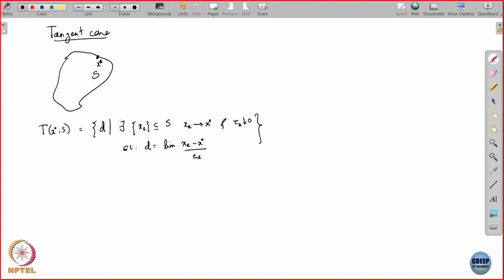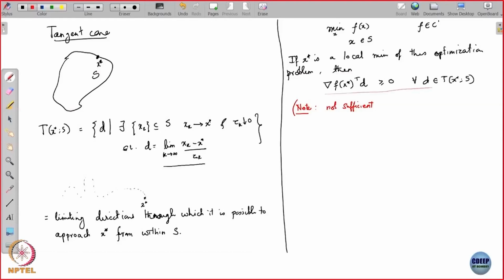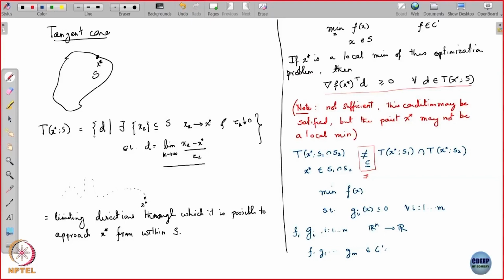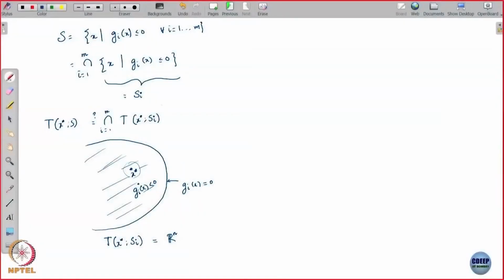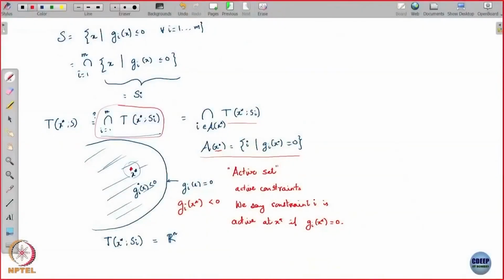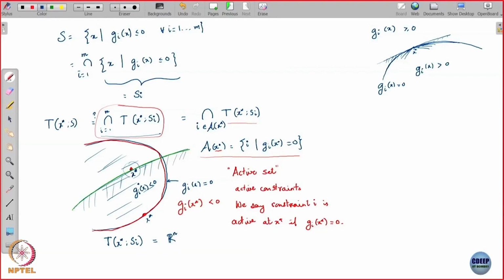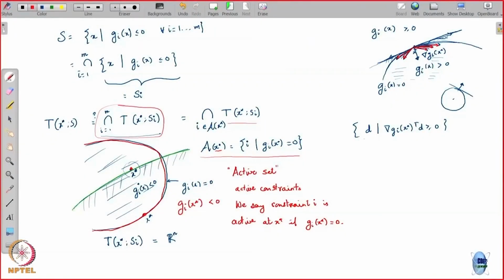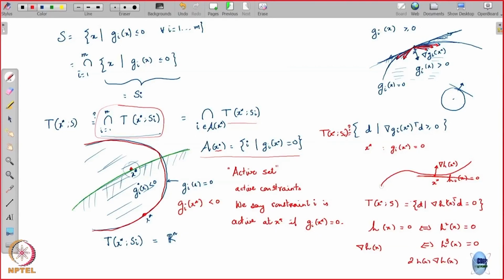Lec14C: Tangent cones